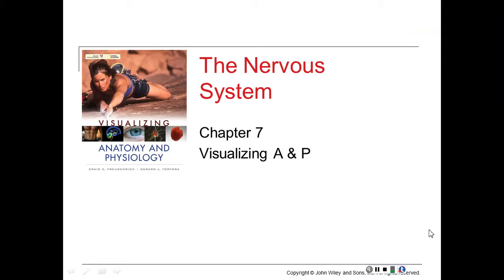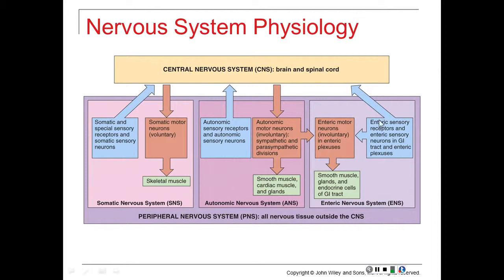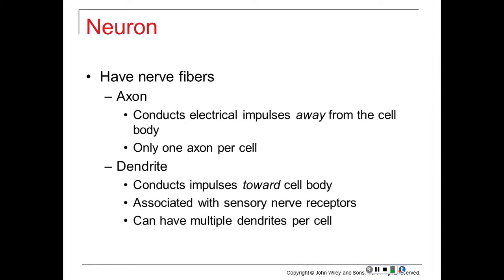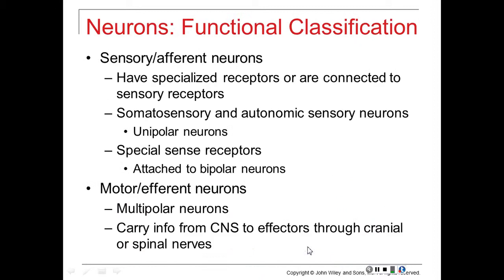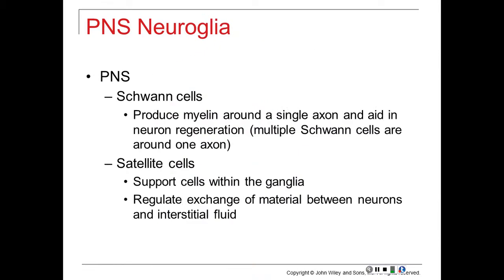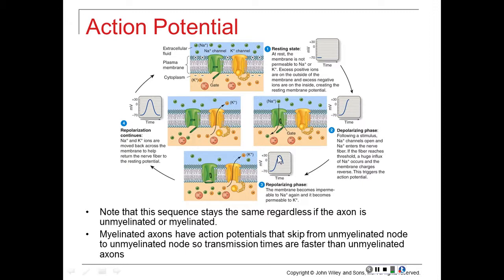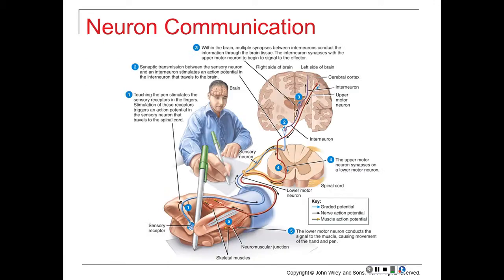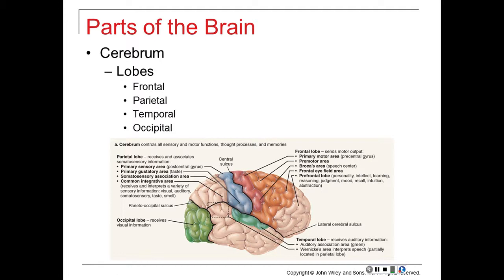Chapter 7 Part 1